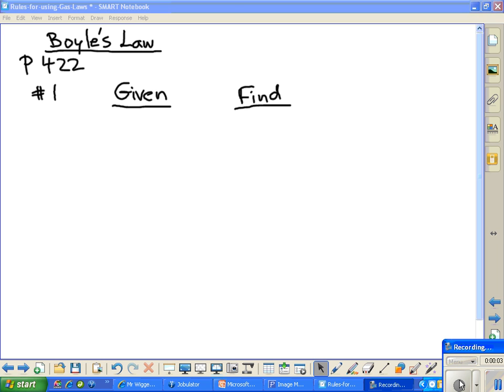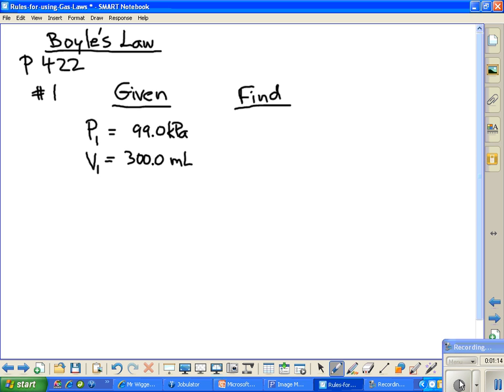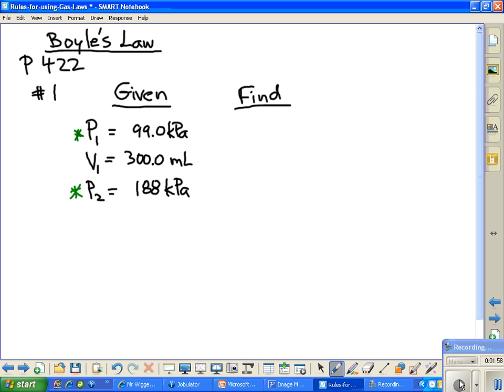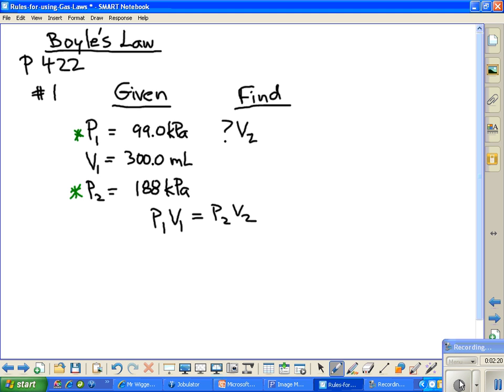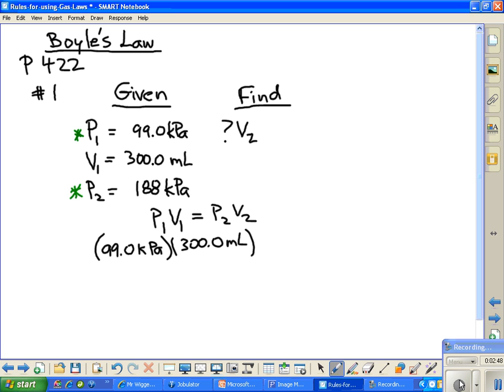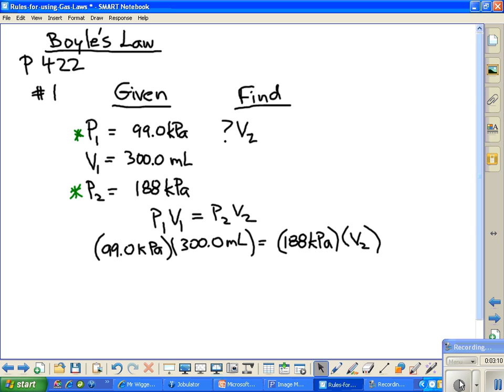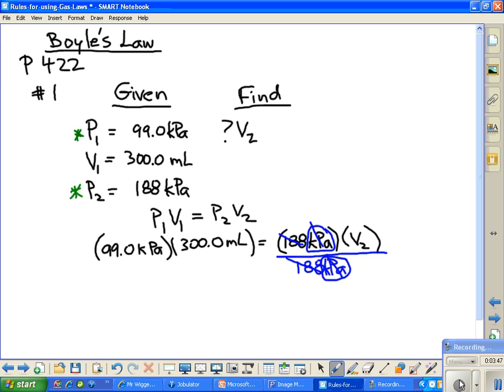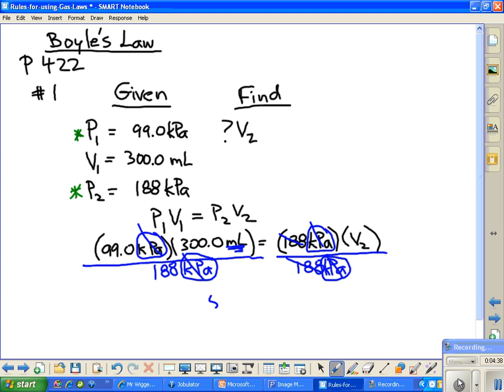Boyles Law (our first gas law) - p422-1 complete solution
Boyles law states that P1V1 = P2V2 where P1 represents initial pressure and P2 = final pressure, while V1 = initial volume and V2 = final volume.  In all Boyles law problems you must be given 3 of these 4 variables to be able to solve the problem.  It is critical that you understand that the unit of measure for both pressures must be the same, and the unit of measure for both volumes must be the same.